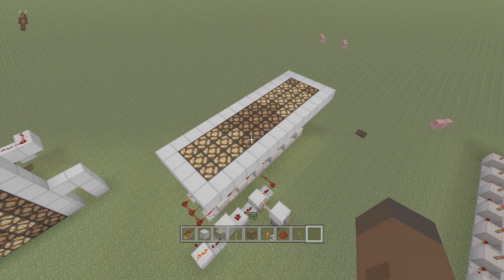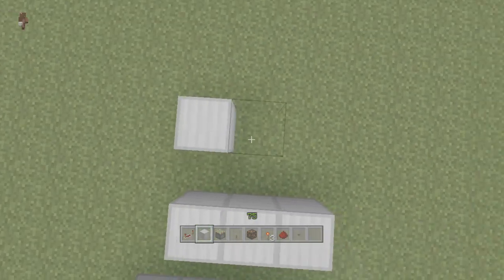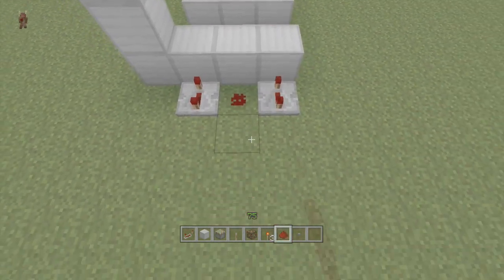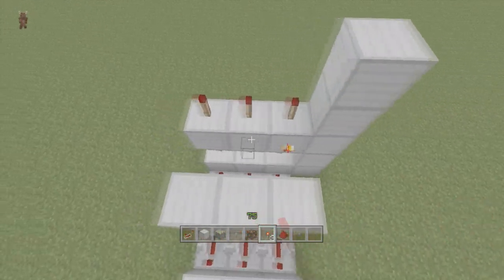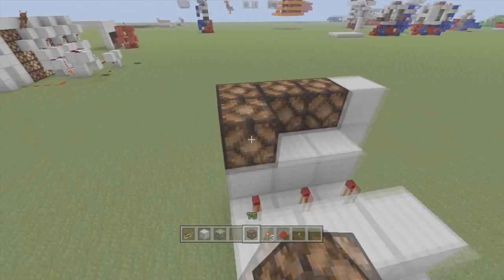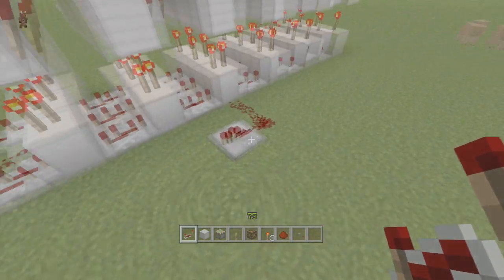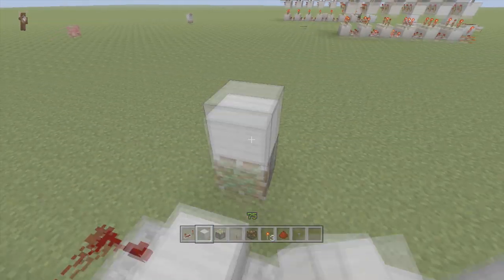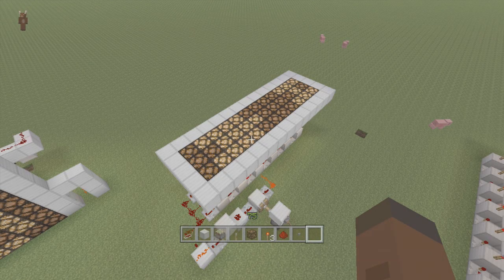Redstone Lamp Direction Pattern Tutorial (Minecraft Xbox 360)